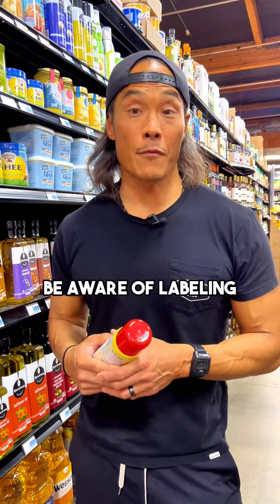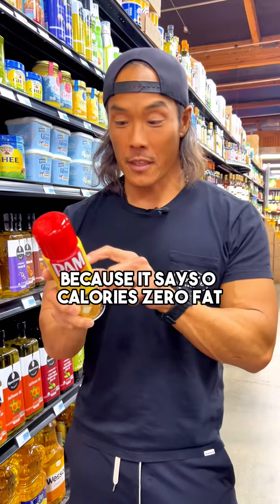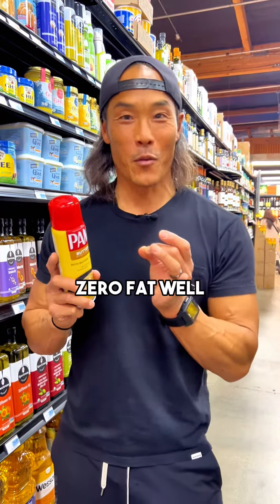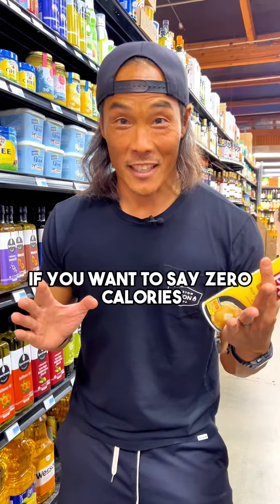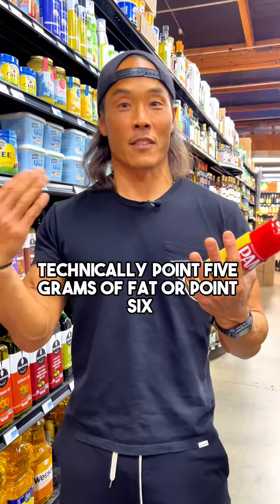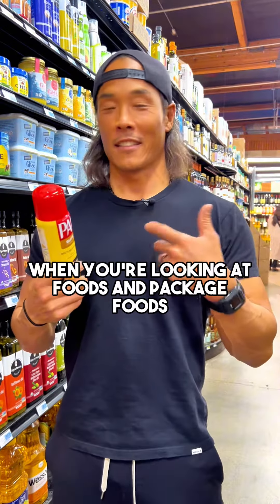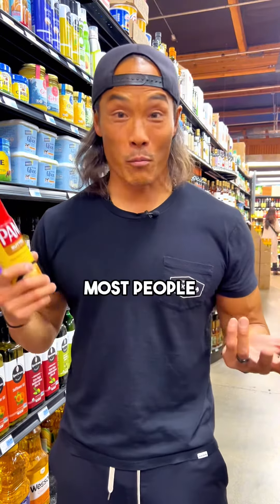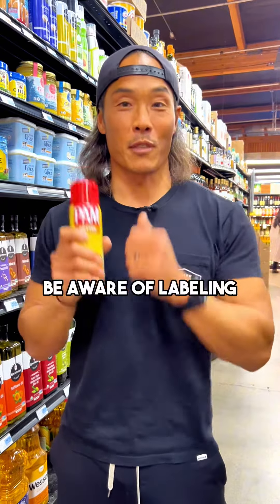Be aware of labeling